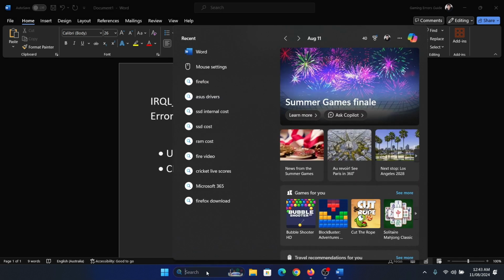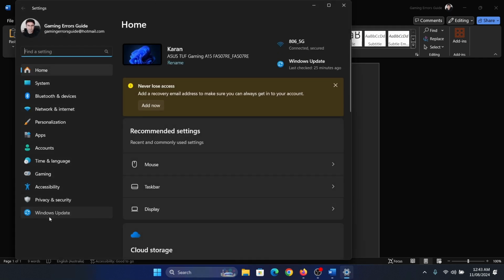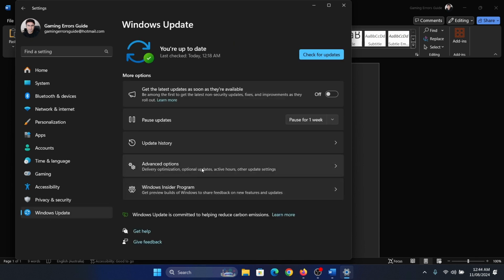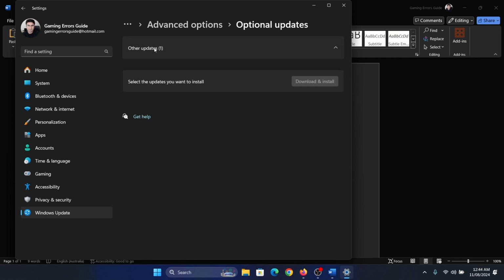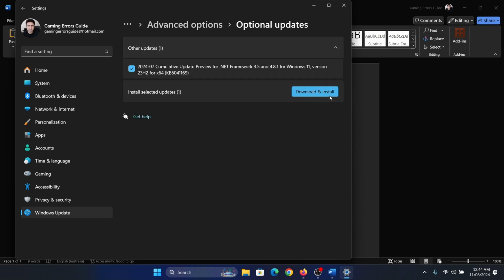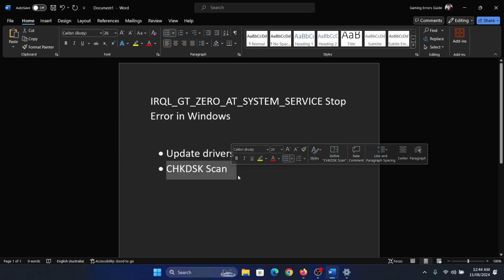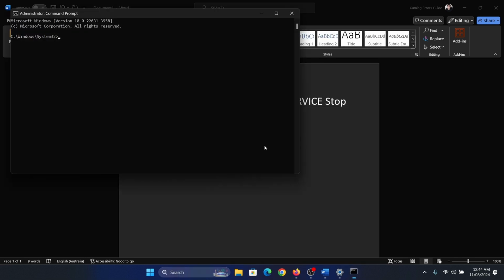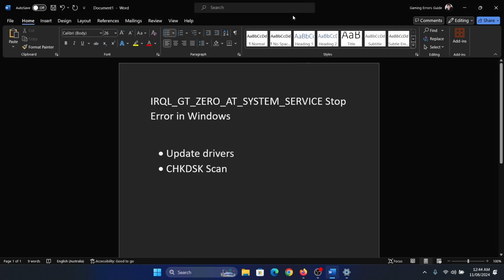How to Fix IRQL_GT_ZERO_AT_SYSTEM_SERVICE Stop Error in Windows 11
Video Title: How to Fix IRQL_GT_ZERO_AT_SYSTEM_SERVICE Stop Error in Windows 11

If you wish to IRQL GT ZERO AT SYSTEM SERVICE Stop Error in Windows, then please watch this video.